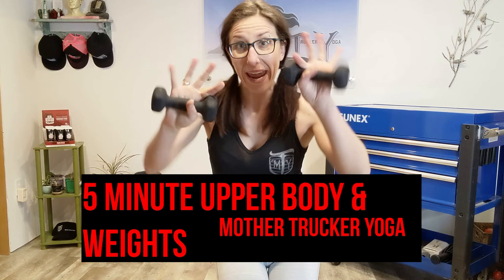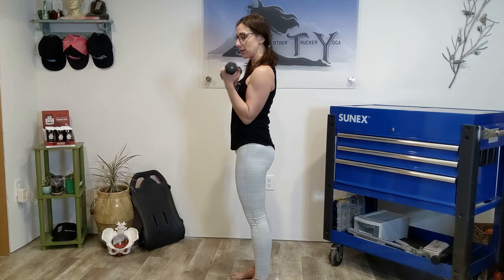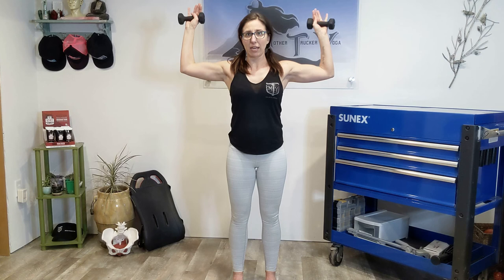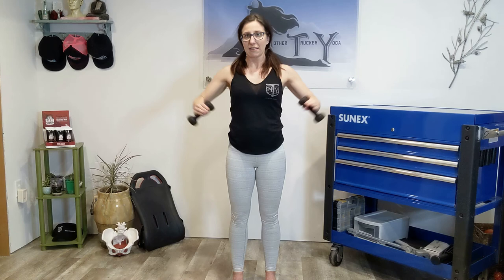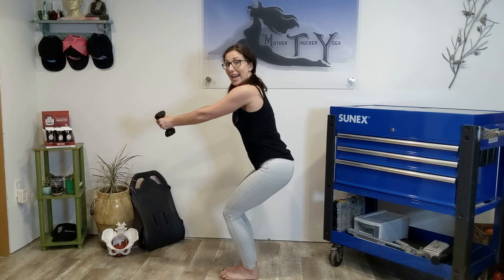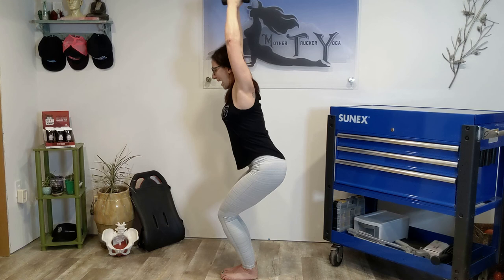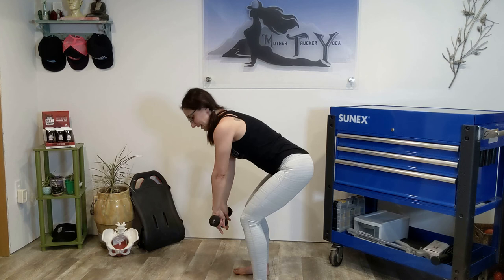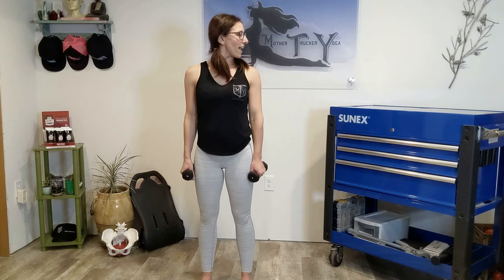5 Minute Arms Workout | Rotator Cuff Remedy | Hand Weights | Hope Zvara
Hello, Yogies,

✤ Welcome to “Hope Zvara”

You’re definitely in the RIGHT place if you’re looking for the best Yoga and meditation tips to brighten your day. I bring you Yin yoga, Vinyasa yoga, Meditation, Kundalini yoga, Restorative yoga, health tips and MORE. I believe you will find a lot of tips for your healthy life…

Please consult with a physician before beginning any exercise program. By participating in this activity you acknowledge that this exercise is a physical discipline that requires a certain amount of mental concentration and physical strength and endurance and that you must be in good health to participate. You agree to work according to your own limitations and take full responsibility for your own safety and well-being. By participating in this activity you agree to listen to your body at all times and never do anything that causes pain. You acknowledge that participation in this activity exposes you to a possible risk of personal injury. You are fully aware of this risk and hereby release Hope Zvara Terrell from any and all liability, negligence, or other claims, arising from, or in any way connected, with your participation in this activity. ⚠️

5 Minute Arms Workout | Rotator Cuff Remedy | Hand Weights | Hope Zvara